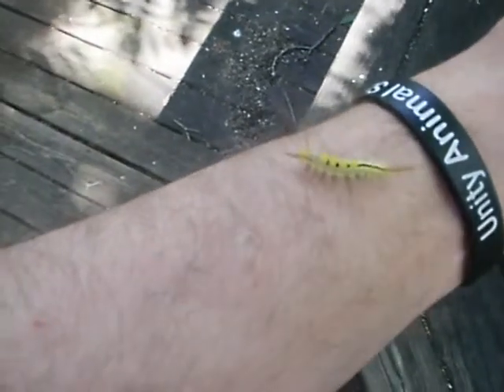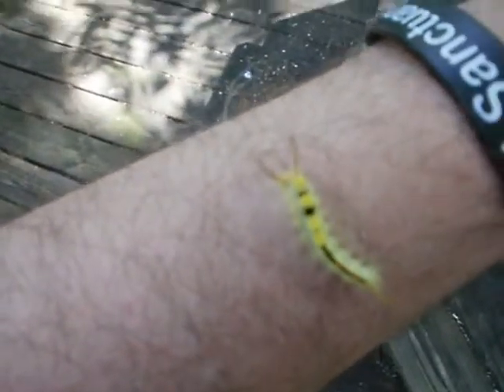White-Marked Tussock Moth Caterpillar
Please be advised they can cause skin rashes and pain if you pick them up.